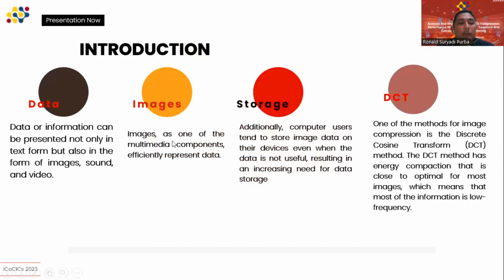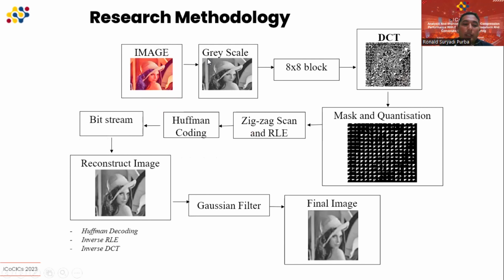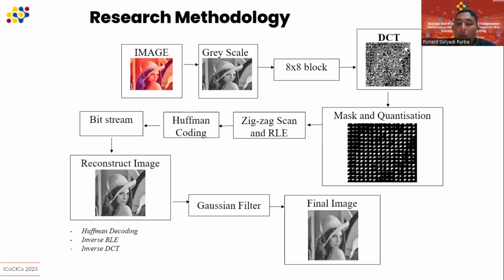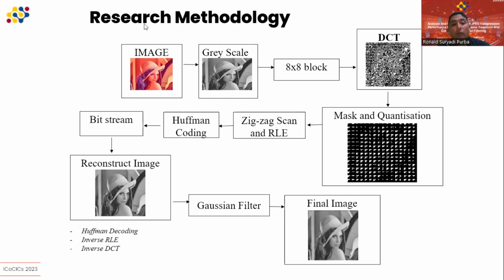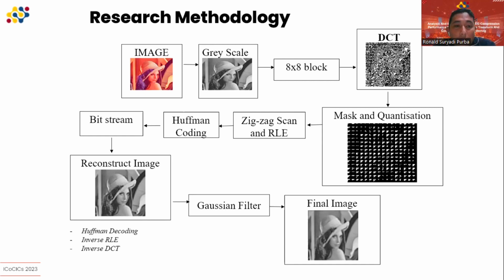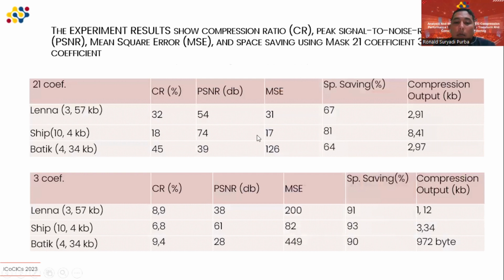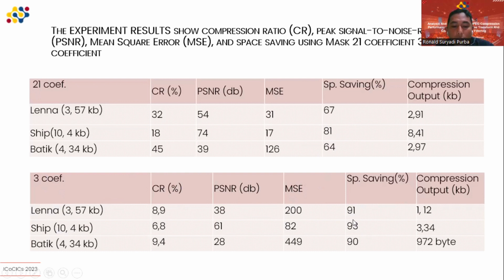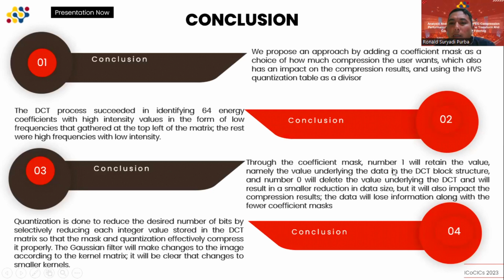Persentation Of International Confrence | ICoCICs